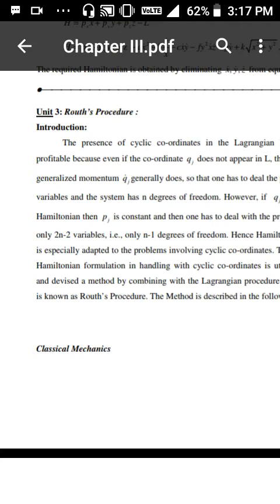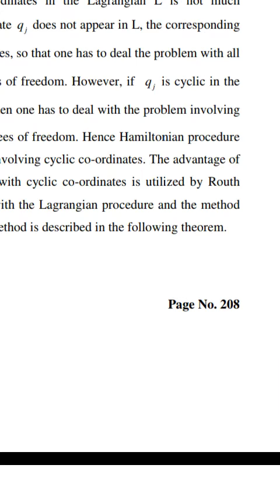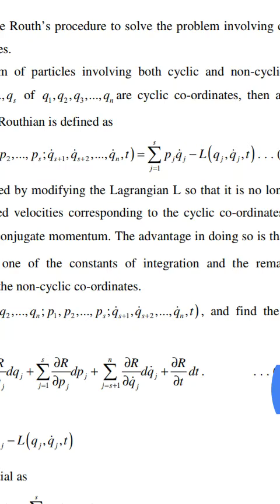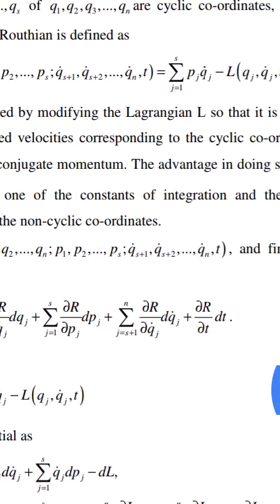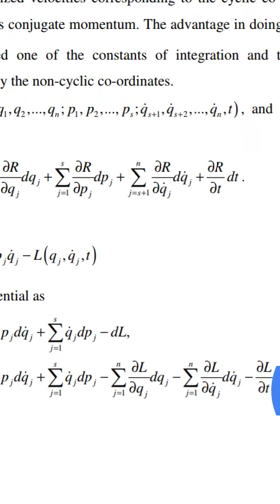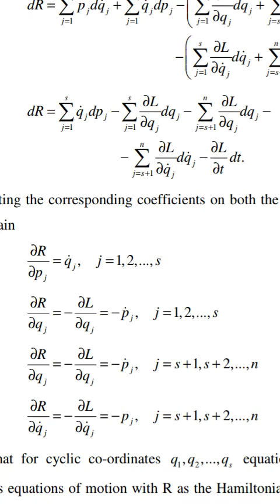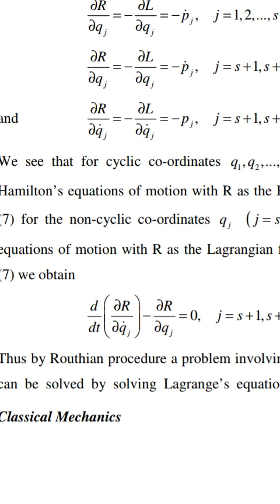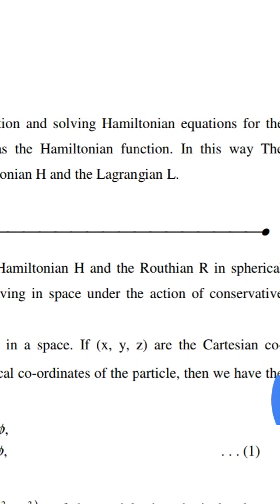MSc1 sem1 Lectures on Classical mechanics unit3 Rouths procedure